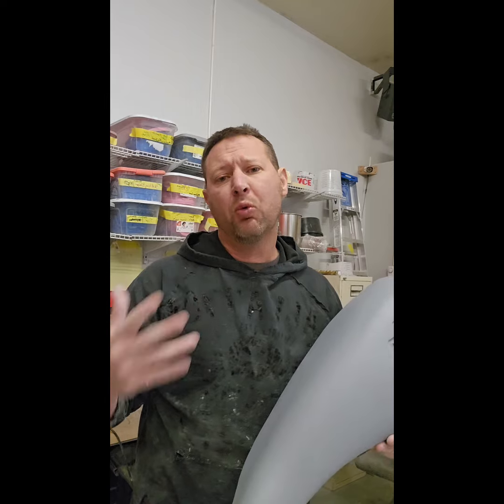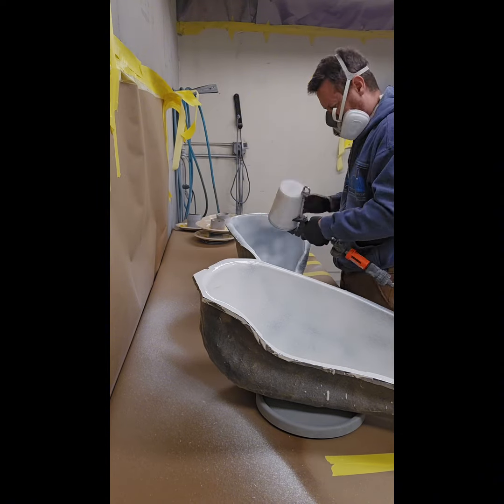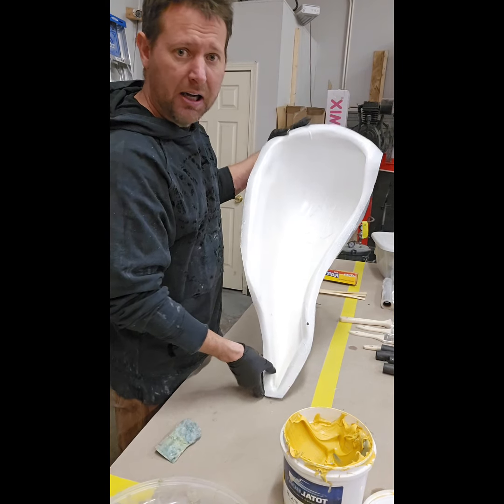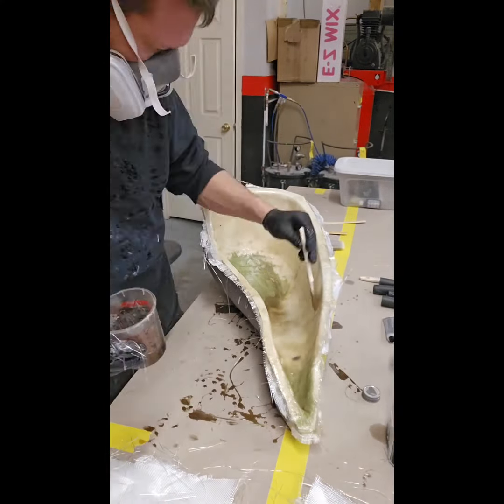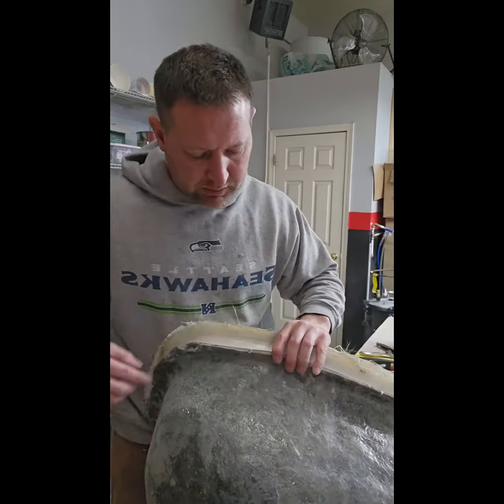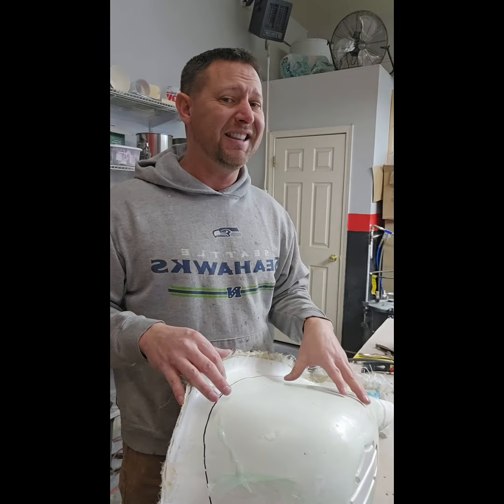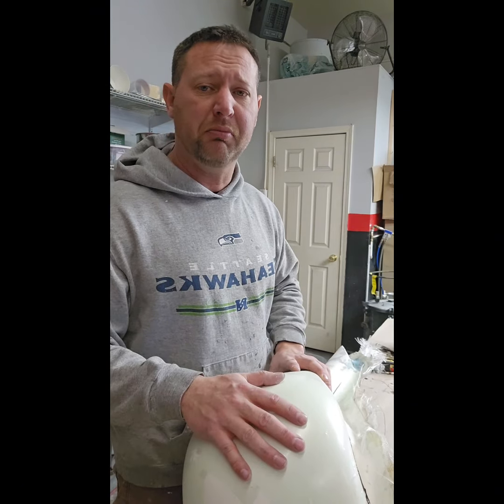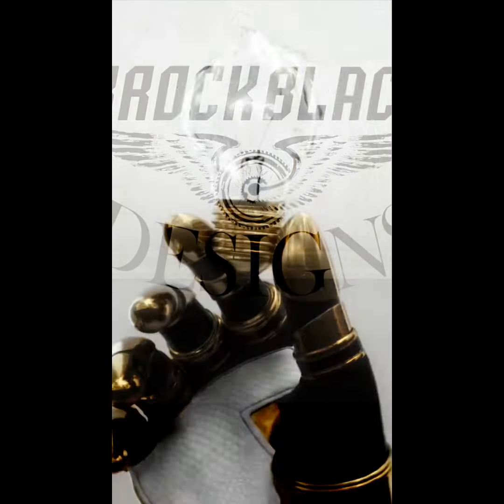How to fiberglass Harley stretched tank shrouds.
This is a step by step basis on how we fiberglass stretched tank shrouds for Harley.